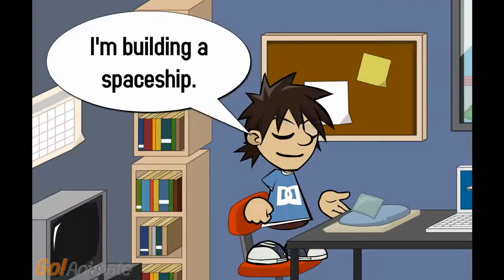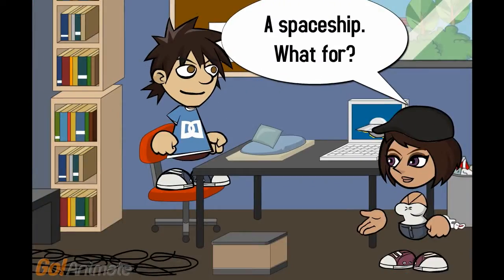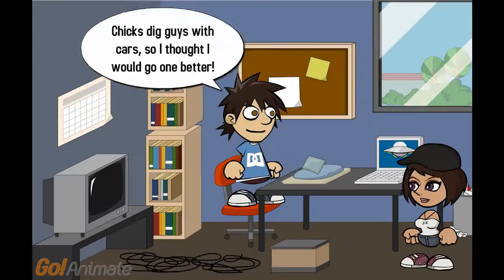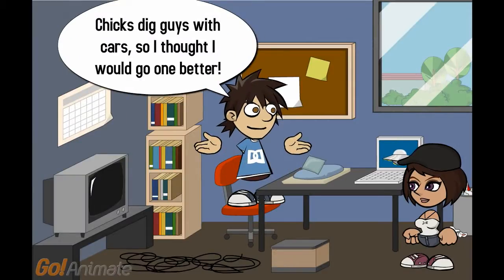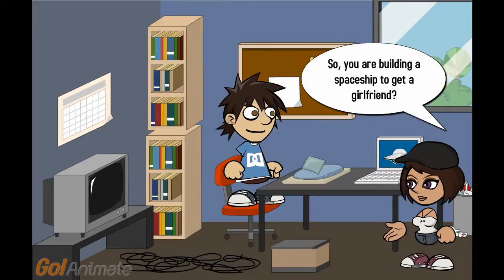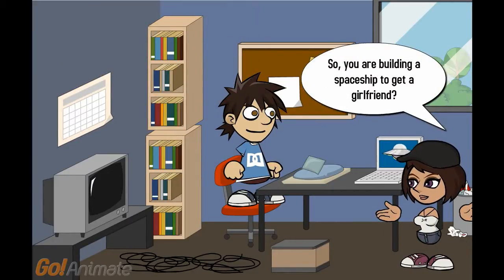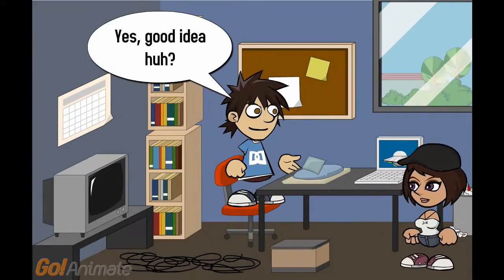Video 10 - Composites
Composites are a blend of two or more different types of materials typically to combine the best of both properties such as high strength, high toughness and low density.